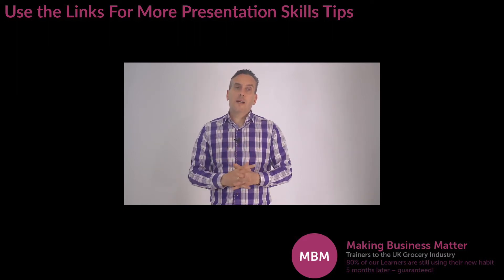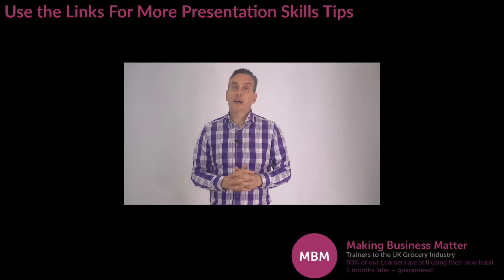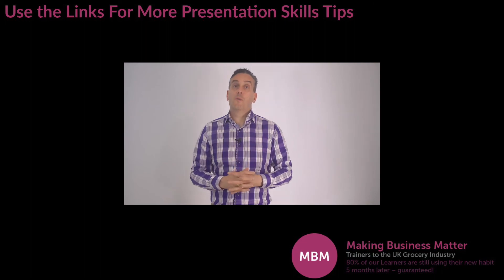Presentation Skills Tips | Powerpoint Design | MBM One Minute Video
Visual aids must be designed to support and enhance the delivery of the presenter’s key messages.
Effective power point design will ensure this desired outcome is achieved particularly when your presentation is delivered on-line.
My name is Darren and you’re at the home of Sticky Learning – MBM – Trainers to the UK Grocery Industry and experts in making learning stick.
Your power point design will speak volumes about your level of professionalism and the amount of time and attention you have devoted to your presentation.
Follow these basic rules
• Consistent design. Make sure that headings, text, background and bullets conform to style, reflect your brand and are easy to read.
• Ensure there are no spelling and grammatical errors. Have a colleague check it.
• Prioritise information on the slide. Use bullet points and not a script.
• Avoid too much animation, use consistent information transitions, they don’t need to be accompanied by sound.
The most positive impact of effective power point design comes from bedding relevant images, graphs, charts, audio and video clips into your presentation.
This enables the audience to access the information in a different way and brings the words to life, using a more engaging approach.
Make sure you are clear on copyright rules for the images and clips you use.
Always have your presentation on a memory stick as well as paper based, in case of issues with the technology.
And my final top tip is never have an image of an apple and write apple underneath. So many category Managers do this with their graphs. Use the headline  to add real value.